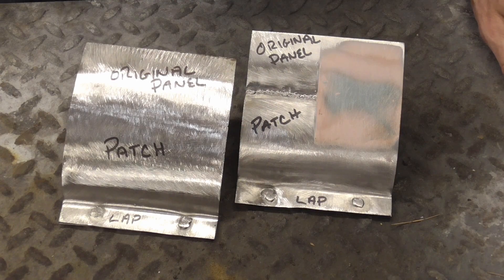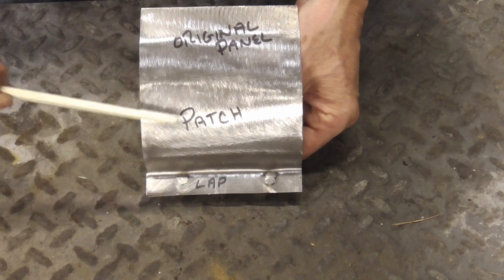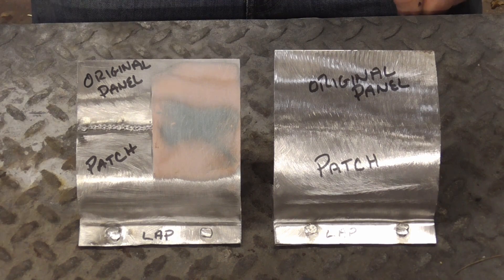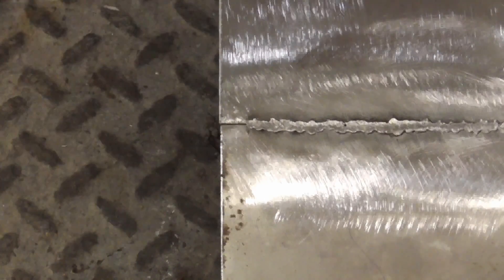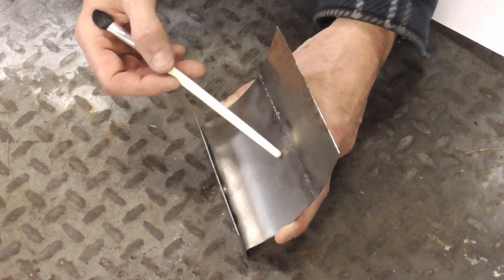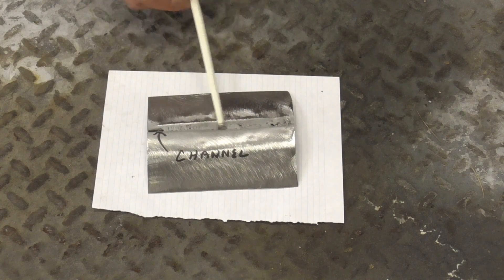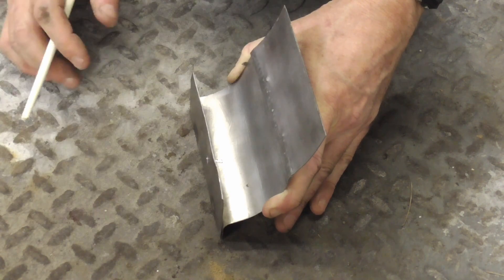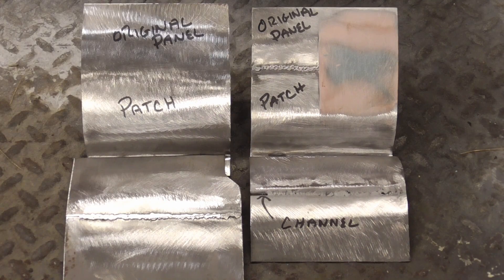Butt vs Lap Welding for Rust Repair: The Debate Ends Here!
Deciding whether to butt weld or lap weld your automotive rust repair patch panels?  This video will help make up your mind, end the debate and you'll know for sure what method will work best for you.
Tools and Materials:
🔥  Sheet Metal:  22 gauge A1008 Cold Rolled Steel Sheet
🔥  Welder:  Miller Millermatic 90 - 110v - MIG (GAS) - .023" wire